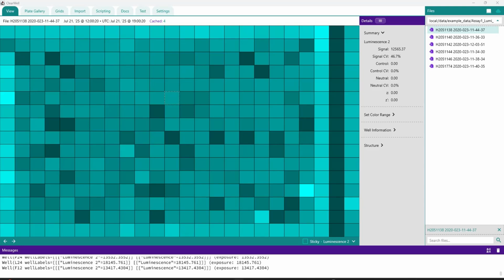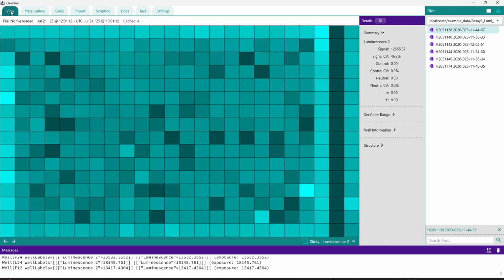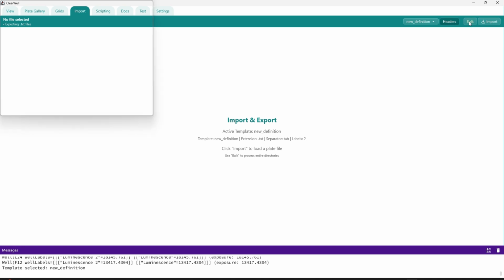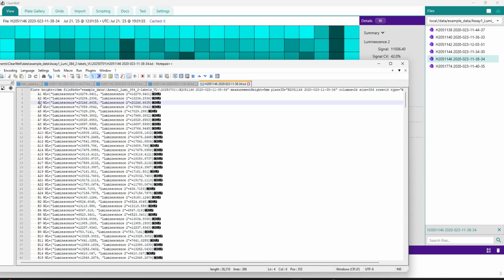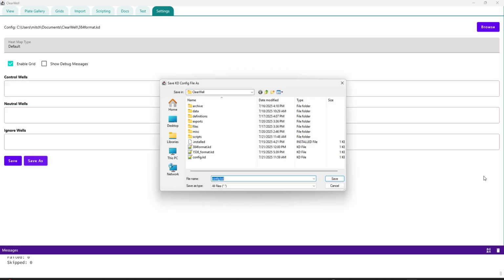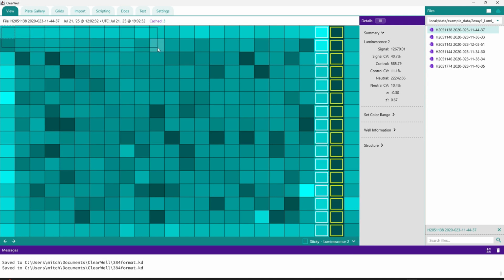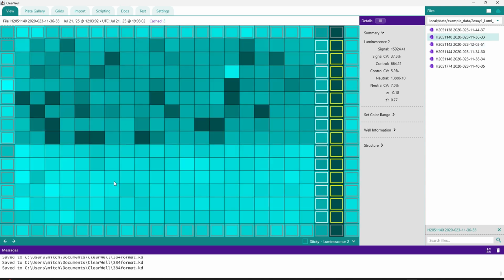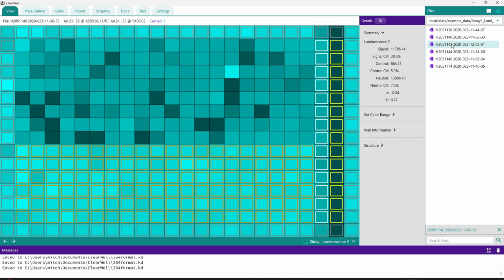FellStreet Bio Advanced Tutorial: Review and Scripting Preparation